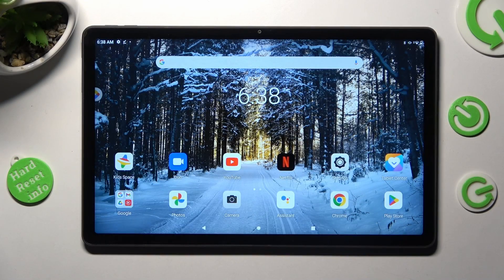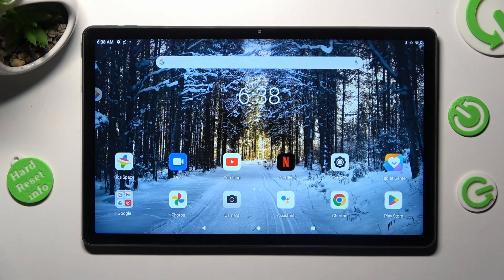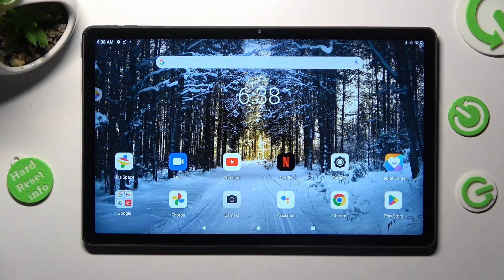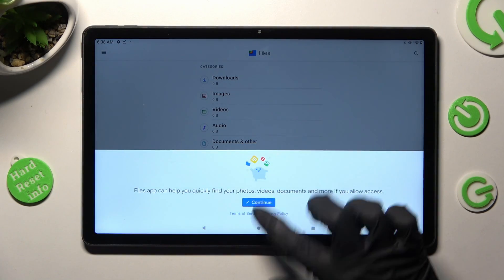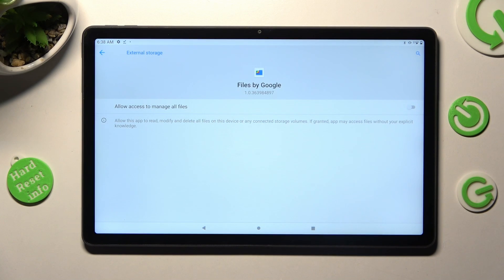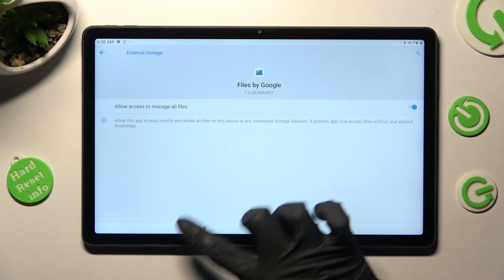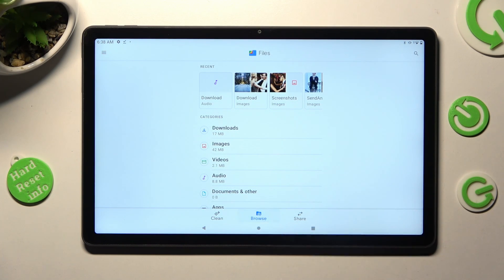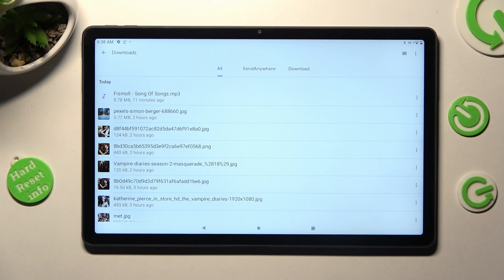LENOVO TAB P11 PLUS - How To Find Downloaded Files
Check more info about LENOVO TAB P11 PLUS :
To find downloaded files on a Lenovo Tab P11 Plus tablet, follow these steps:

Open the "Files" app on your tablet by tapping on its icon.

Tap on the "Downloads" option in the sidebar on the left side of the screen. This will show you a list of all the files that have been downloaded to your device.

You can browse through the list to find the file you are looking for. Alternatively, you can use the search bar at the top of the screen to search for a specific file by name.

When you find the file you want, tap on it to open it.

Note: The exact steps may vary depending on your specific device and the version of Android it is running. If you have any trouble finding downloaded files, you can try searching for specific instructions online or refer to the user manual for your device. Additionally, you may be able to find downloaded files in the "Downloads" folder of your device's storage.

How to get to Download Folder in LENOVO TAB P11 PLUS ?
Where are downloaded pictures on LENOVO TAB P11 PLUS ?
Download location on LENOVO TAB P11 PLUS ?
How to find download files for LENOVO TAB P11 PLUS ?